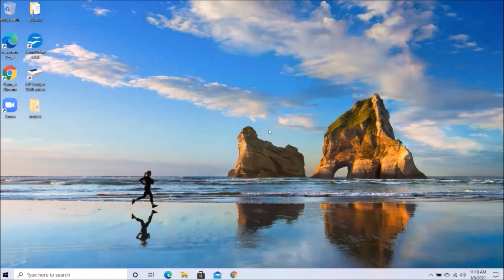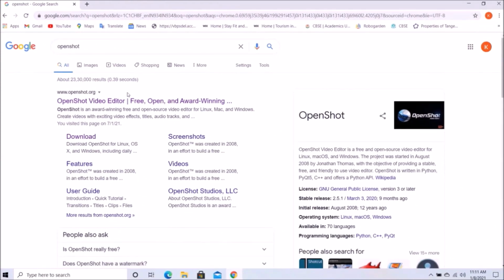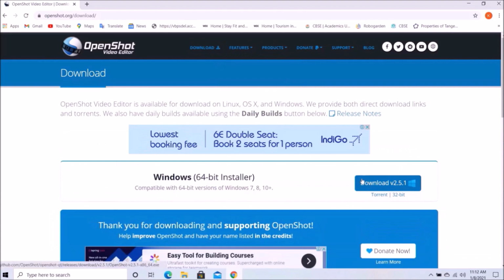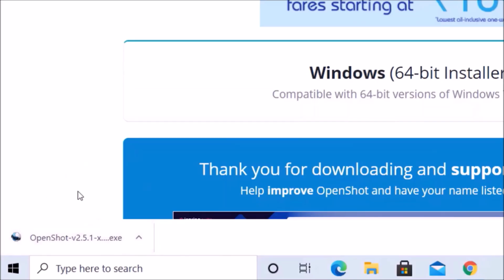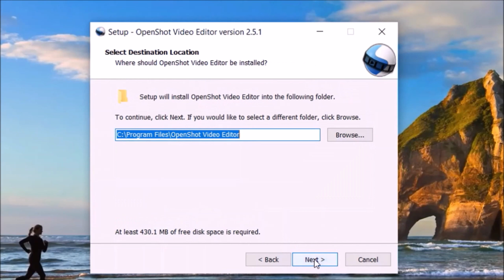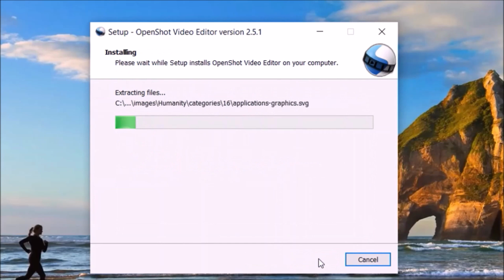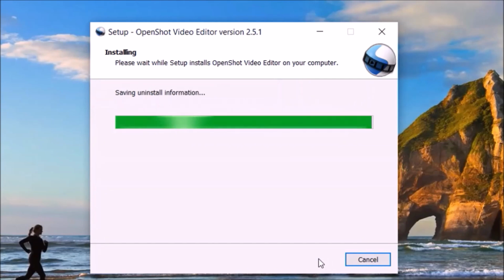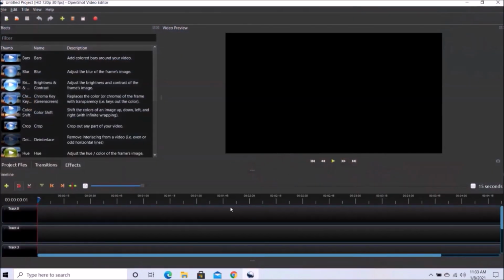How to Download OpenShot Video Editor | Krishna Bohare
Hi! Guys this video is about how you can Download OpenShot Video Editor in your computer

Do comment also if you have faced any problem in doing this, and please also tell that if you liked it.